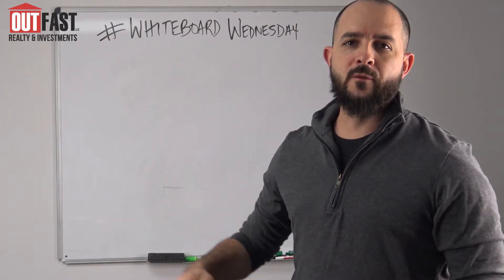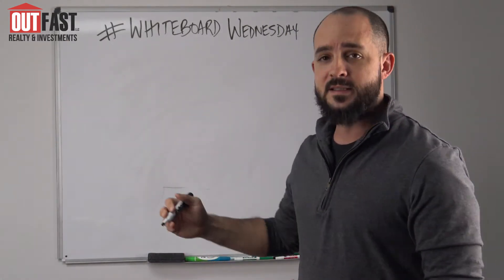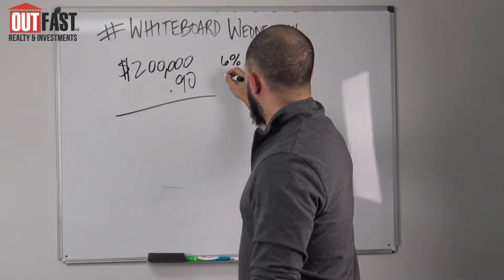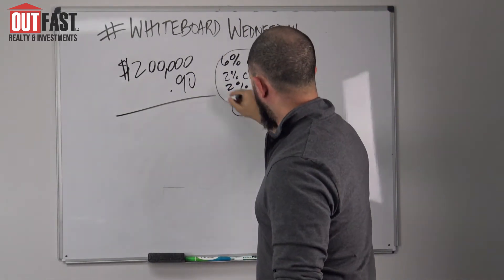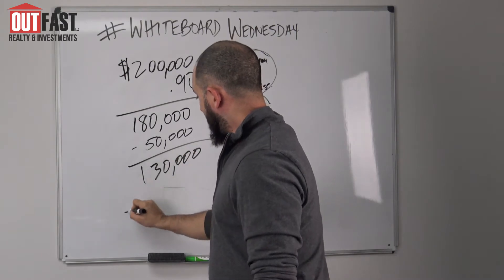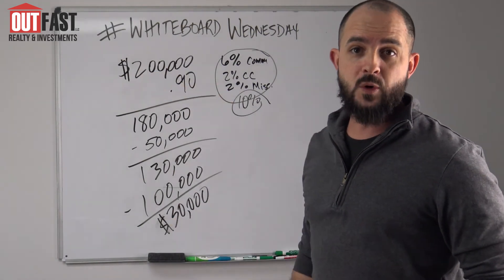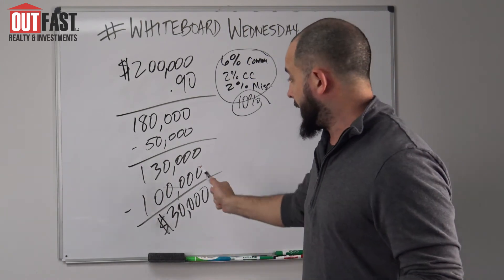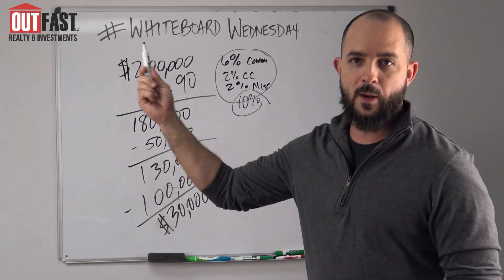Determine Net Profit When You Buy Fix and Flip Property Part 2 | Episode 3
Today, I will teach you how to determine net profit using the same numbers we used from last week's episode. This is one of the important things we teach our realtors here at Out Fast Realty and Investments.

Out Fast Realty & Investments LLC Helps Solve Your Real Estate And Investment Problems With Innovative Solutions. Whether you are looking to buy your dream home, sell your current home, improve your community or purchase cash flow properties…You’re in the right place.

As a home buyer you want to work with the Premier Real Estate brokerage, with professional connections to advise you through the entire buying process.  From the beginning search for the perfect dream home to signing contract, title work and closing on your property, we are by your side.

Don’t be talked into financing programs out of your control.  There are special first time home buyer and military programs you can sign up for.

As a BUYER you have access to our database of discounted houses (as much as 30-50% below market value).  Saving you money as you invest in your home purchase

As a SELLER, real estate agents make all kinds of promises as to how fast they can sell your house and forget to mention:
The showings you’ll be displaced for
The constant need to keep your home in showroom style

Choosing Out Fast Realty & Investments as your real estate broker is different in two main ways from other real estate agencies. The first is, we are real estate agents and professional investors.  You can take advantage of the buyers pool we have created to sell fast.  These buyers are anxiously looking for their perfect home, investment or rental property.  Our “Sell Your House for Free” program may be an option for you.

Secondly,  you can take advantage of selling your home to us and closing faster than a traditional real estate transaction.  Because we are also investors, we can be creative in helping you sell including buying your house for cash, closing in as little as 10-14 days or being as flexible as you need us to be.  We have experience with foreclosures, short sales, divorce, and circumstances that make it hard to sell in a retail real estate market.

We are Tampa's premier real estate investment brokerage. We provide the best properties to our clients at discounts you can't find anywhere else. Our experience saves you time, money, and stress in selling your Tampa Bay house quickly. Out Fast Realty & Investments LLC Helps Solve Your Real Estate And Investment Problems With Innovative Solutions. Our winning marketing plan and experience on your side help reduce the average days on market. This saves you time, money, and gets you on with your life faster. Curious about me and who we are? Great!